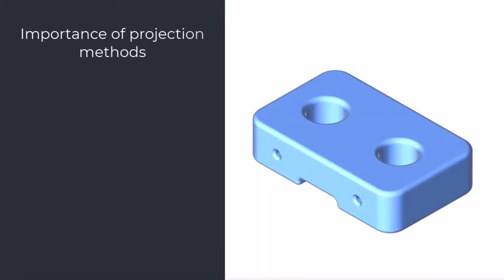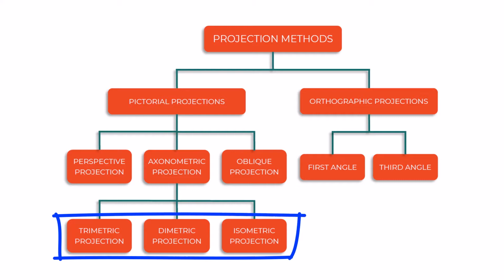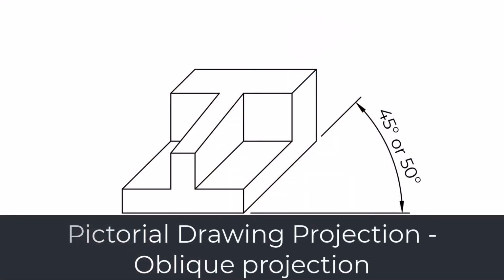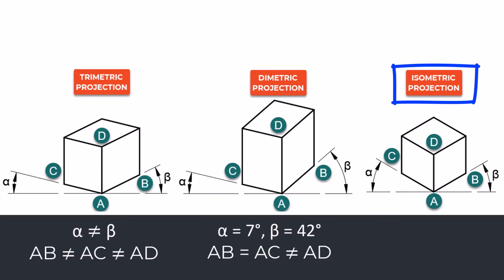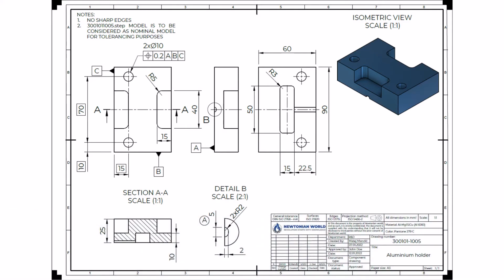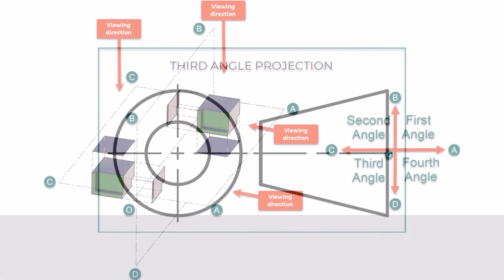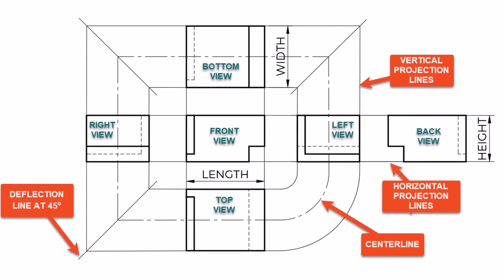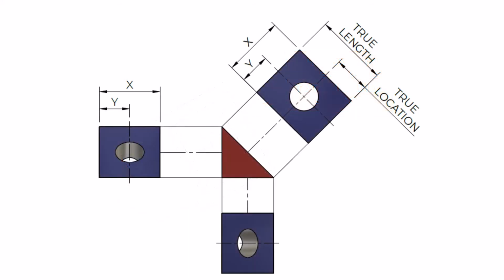Projection methods on Engineering Drawings explained (ISO)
The projection methods on engineering drawings are used to describe the 3D objects in a 2D. Learn about pictorial and orthographic projection methods and their uses in engineering drawing.

📚 Literature:

👉 David A. Madsen, David P. Madsen – Engineering Drawing & Design, 6th edition (Amazon)
👉 Brian Griffiths – Engineering Drawing for Manufacture, 1st edition (Amazon)
👉 Dennis K. Lieu, Sheryl Sorby – Visualization, modeling, and graphics for engineering design, 2nd edition (Amazon)

00:00 Introduction
00:37 Importance of Projection methods
01:20 Types of projection methods
02:17 Pictorial drawing projections
04:37 Exploded view
05:38 Orthographic drawing projections
08:16 Projection lines
09:08 Auxiliary views

Should you click on these links for this particular product or make any other purchase on Amazon, I will earn a small commission for leading you to Amazon's platform (or other affiliate platforms). The price you pay for the product will remain unchanged. If you do utilize these links, thank you.